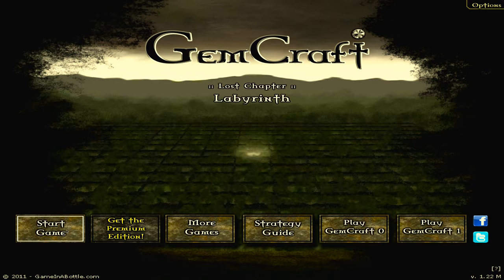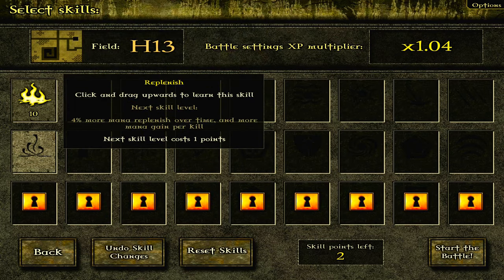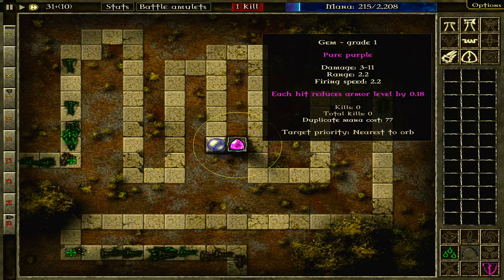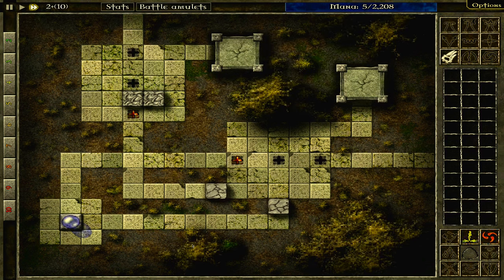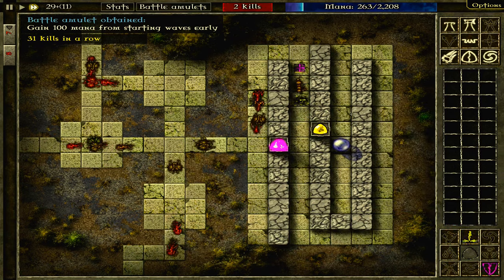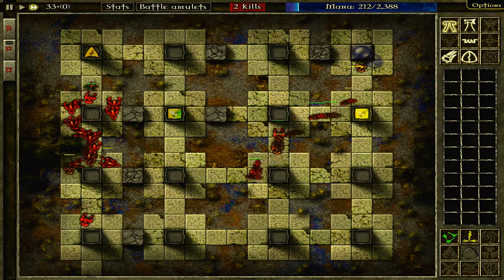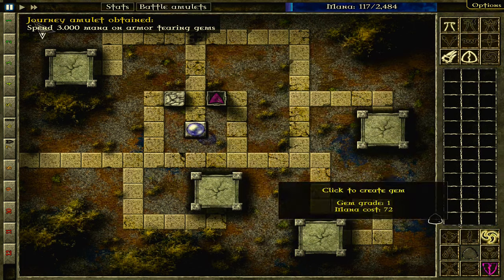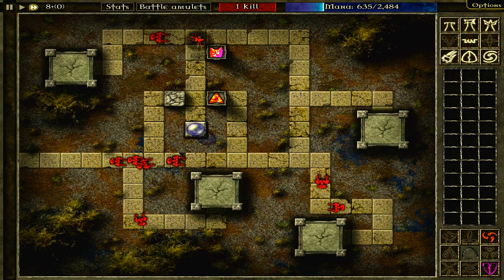A chill Intro to Gemcraft Labyrinth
Hey yall this is a video on the great game from my childhood that was Gemcraft Labyrinth. It was made quite a while ago, but it has more than just nostalgia going for it, right?

Come visit my other social media here! I stream and have a mastodon and such.

pronouns she/her